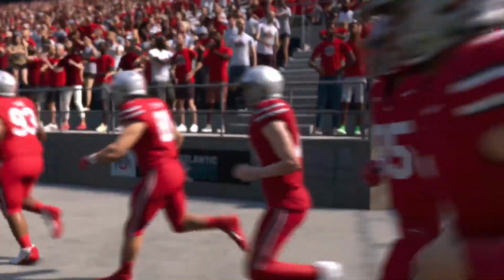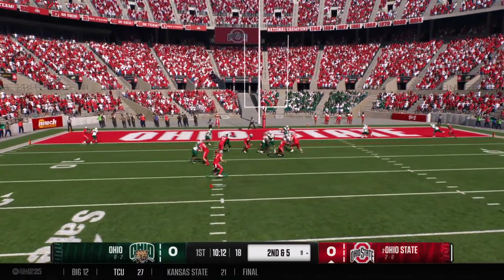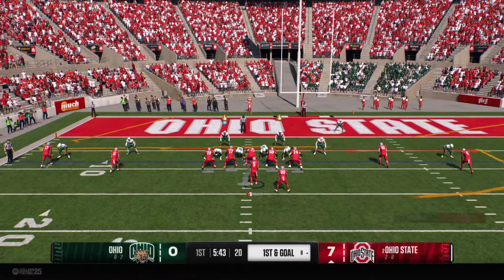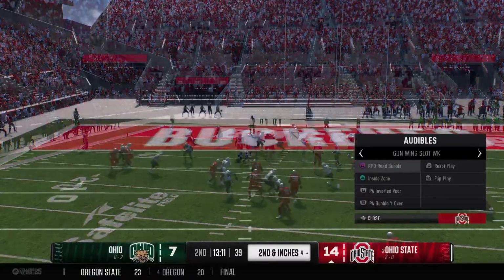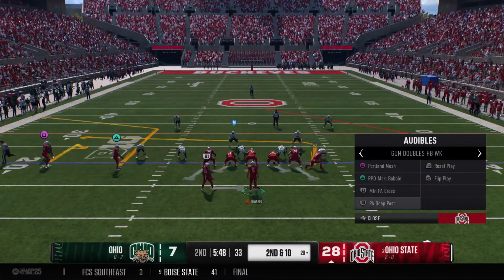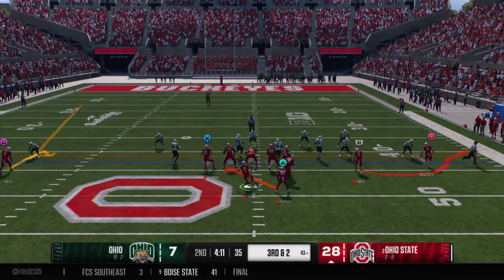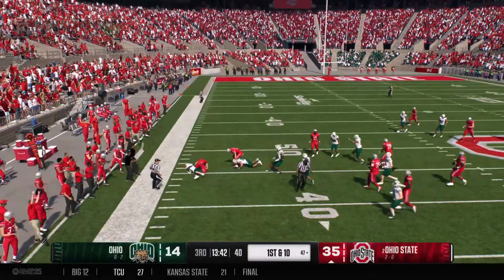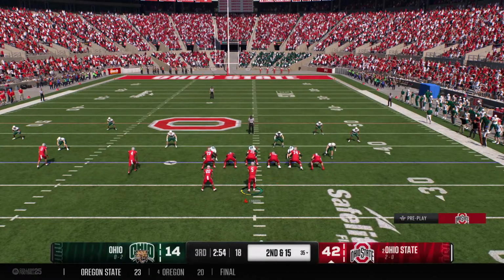Temix Gaming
We just gaming